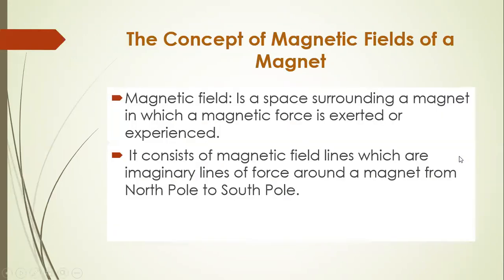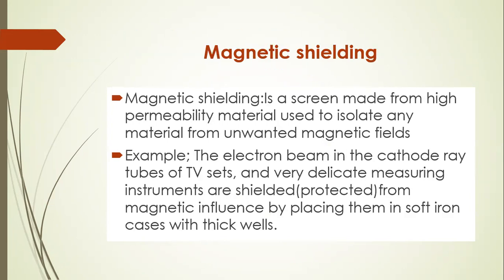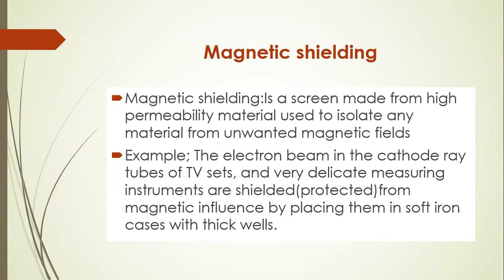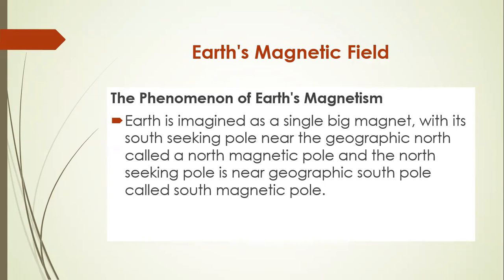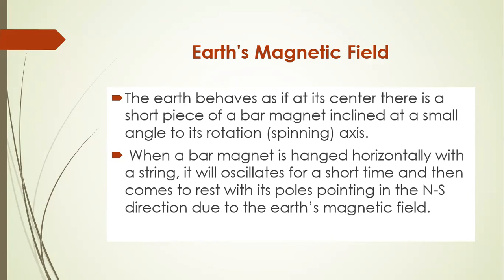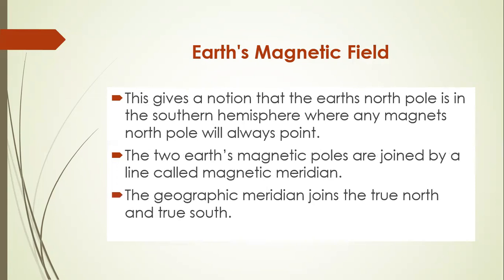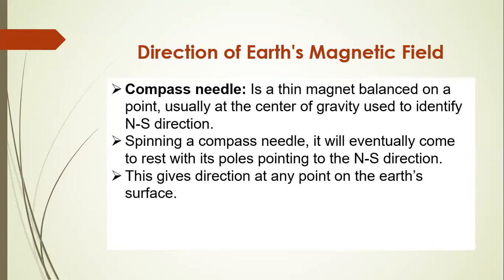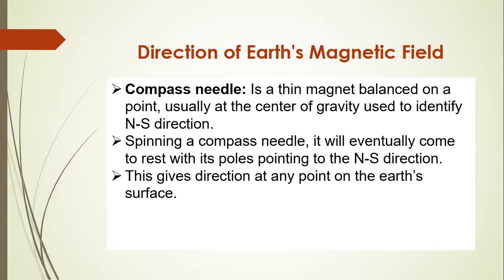Magnetic Field & Earth's Magnetic Field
Magnetic field: Is a space surrounding a magnet in which a magnetic force is exerted or experienced.
In this video, I talk about the phenomenon of Earth's magnetic field and I briefly discuss the identifying of direction by compass.